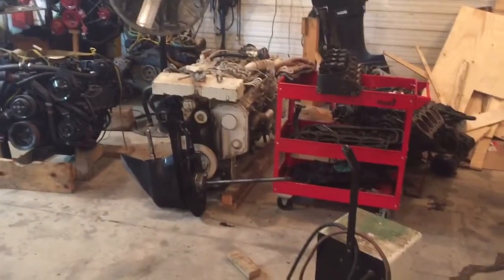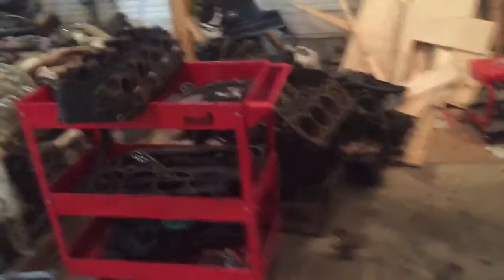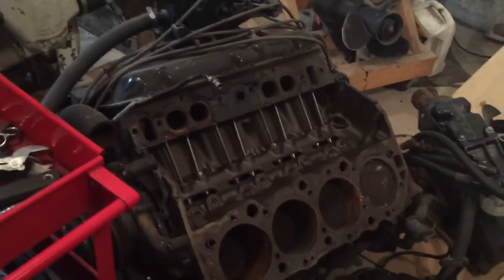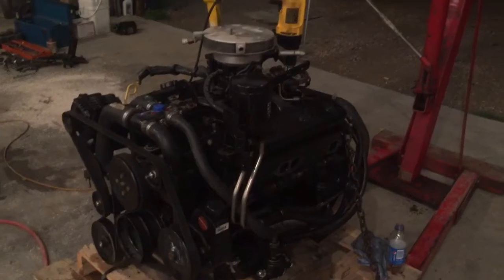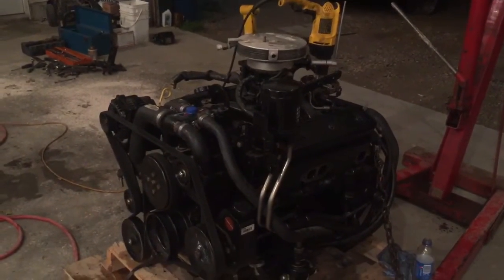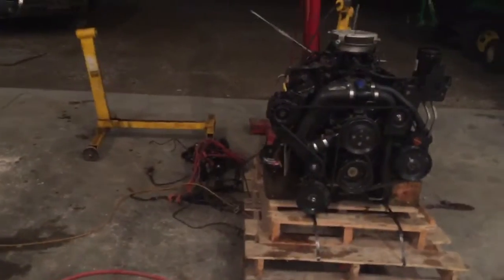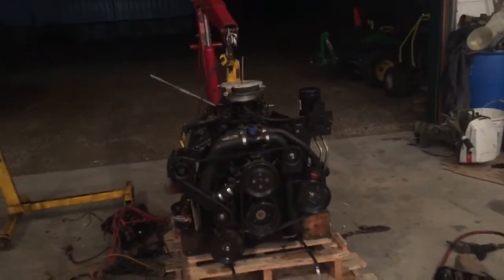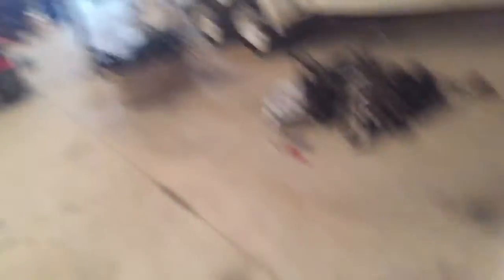Hi there I'm still alive just too busy too busy